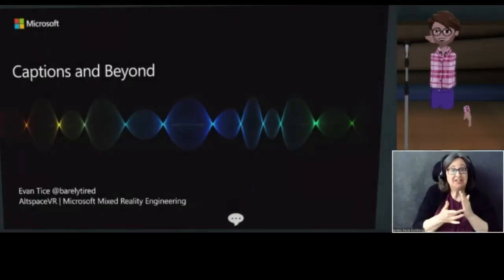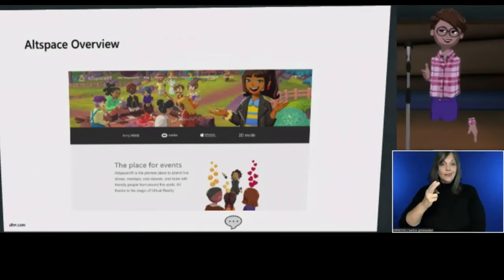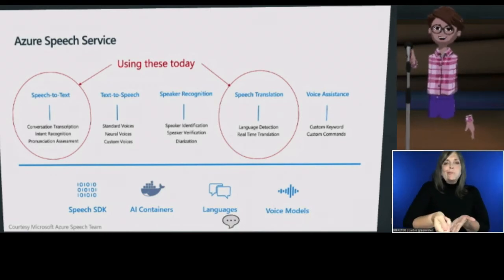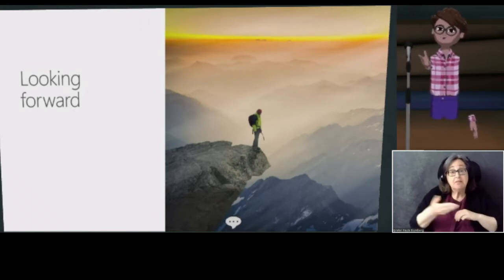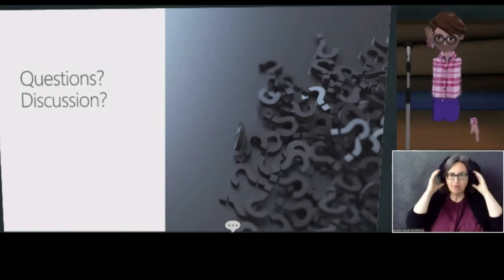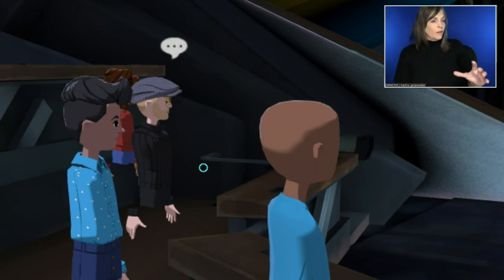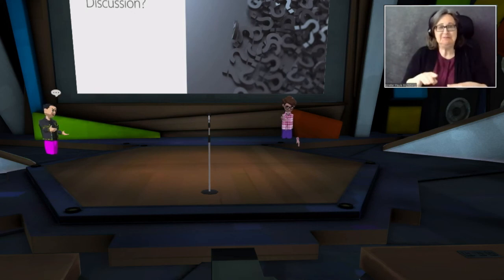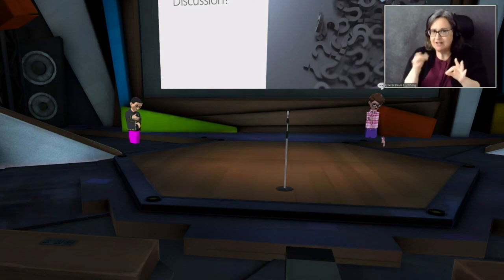Captions and Beyond: Building XR software for all users -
A11yVR Meetup - Thursday June 17 2021

Captions in XR provide an opportunity for participants with hearing and speaking differences or language barriers to communication. This talk covers the captions design and implementation (so far) in AltspaceVR from the perspective of one of the engineers who worked on it. In addition, this talk explores how engineering and design teams might think about designing software for those who experience XR differently from them.

PRESENTER BIO
Evan Tice is a Senior Software Engineering Lead for AltspaceVR, within the Mixed Reality organization at Microsoft. He led the integration of captions into AltspaceVR and has worked in the past on Hand interactions with HoloLens, as well as other HoloLens features. Previously, he was an engineer on the Windows team.
Evan received a Bachelor’s in Computer Science from Dartmouth College and lives in Seattle.

ABOUT AllyVR
The Accessibility Virtual Reality Group is a meetup for people who want to meet and discuss topics around accessibility in technology for people with disabilities that apply to XR/VR/AR.

ACCREDITATION:
All A11yVR meetups are pre-approved for IAAP Continuing Accessibility Education Credits (CAEC).